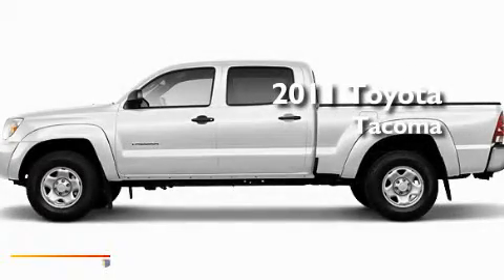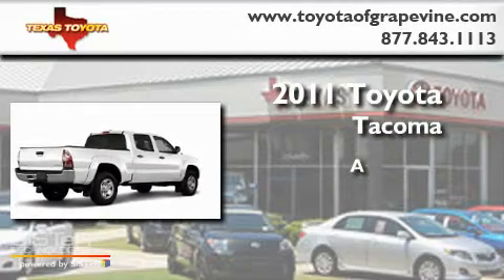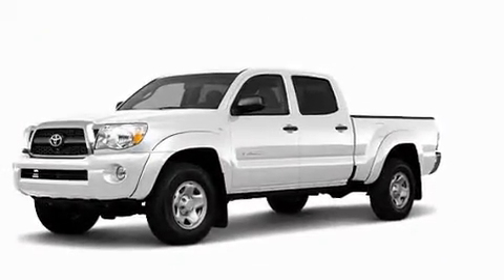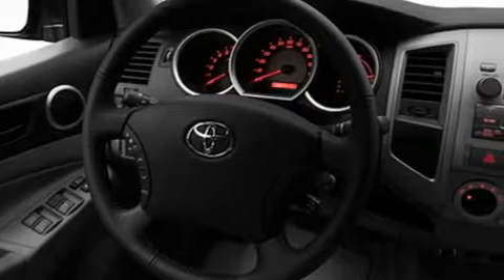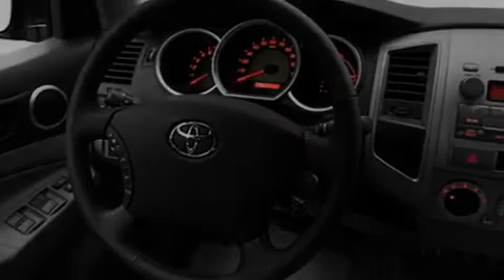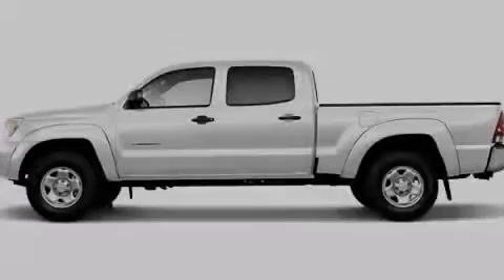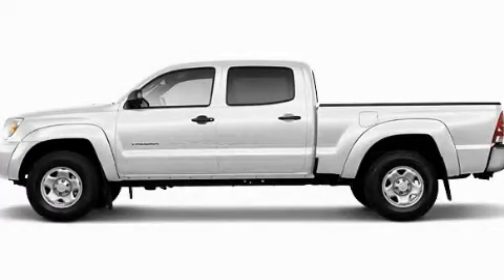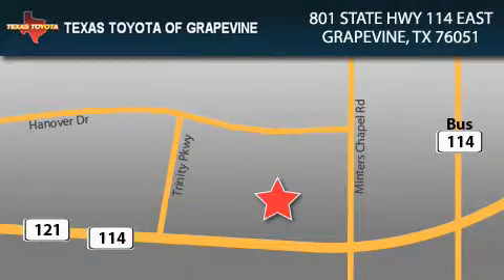2011 Toyota Tacoma Plano TX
Year: 2011
 Make: Toyota
 Model: Tacoma
 Engine: 4.0L 6 Cyl. Sequential Fuel Injection
 Trans.: Unknown
 Exterior: Super White

 801 State Hwy 114 East

 2011 Toyota Tacoma Grapevine TX